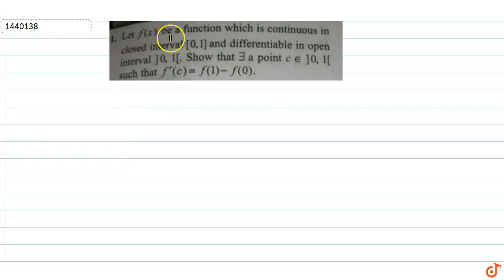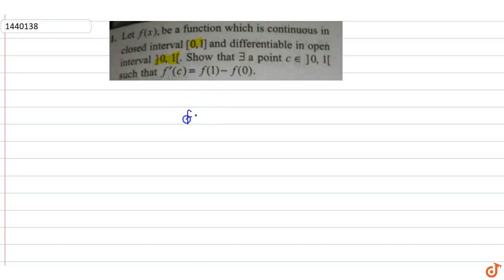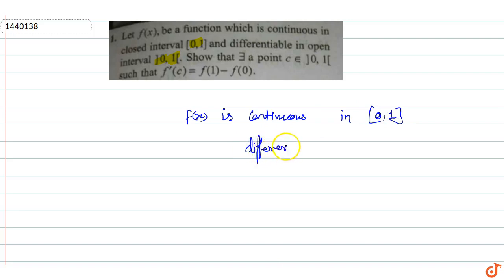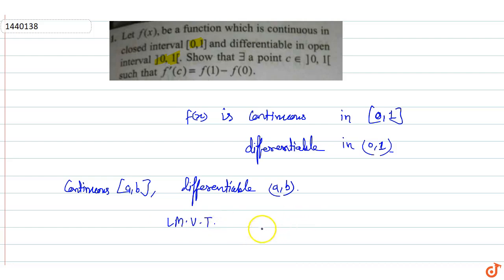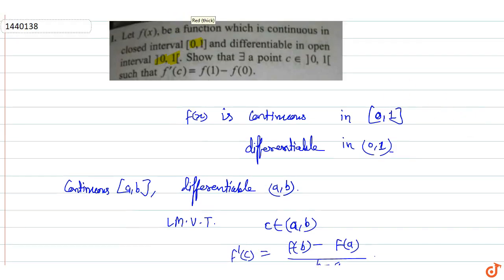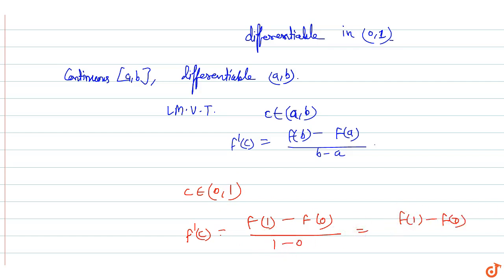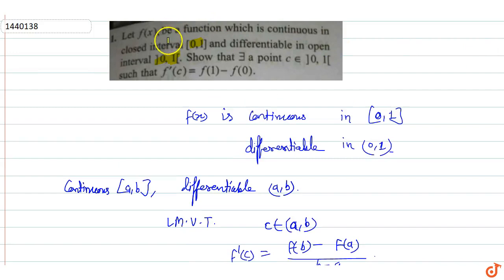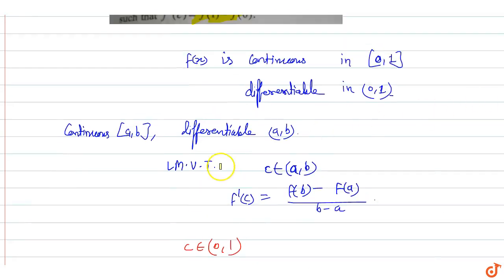Let `f(x),` be a function which is continuous in closed interval [0, 1] and differentiable in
To ask Unlimited Maths doubts download Doubtnut Let `f(x),` be a function which is continuous in closed interval [0, 1] and differentiable in open interval ] 0,1[. Show that `EE` a point `c in ]0, 1[` such that `f'(c)= f(1)-f(0).`